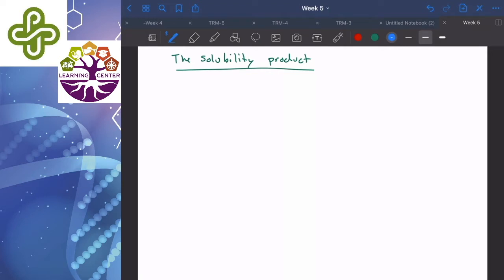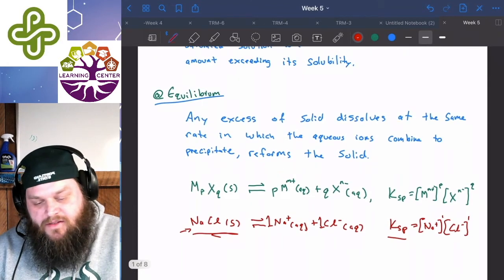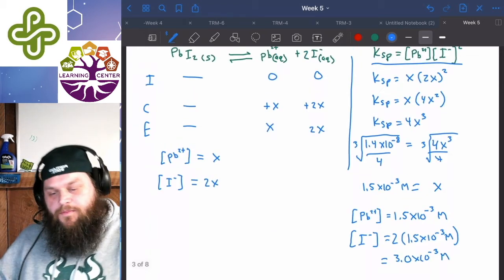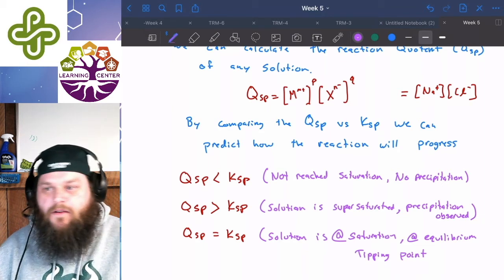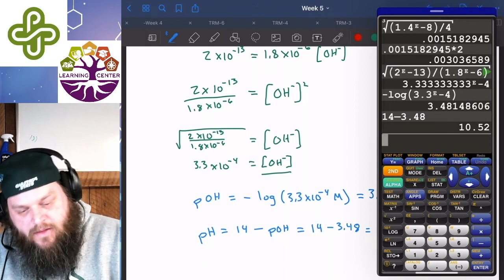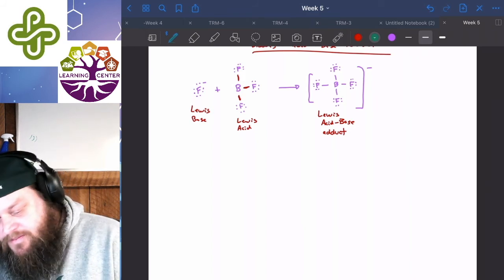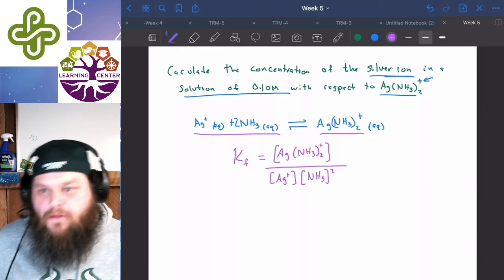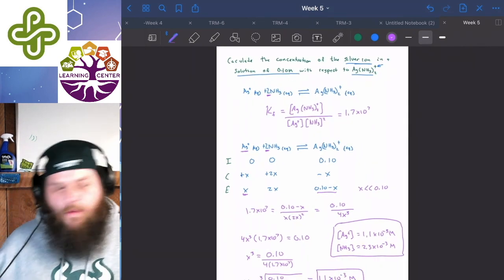Ch 223 Live Stream - ΔH, ΔS, ΔG and TK + Balancing Redox Rxns